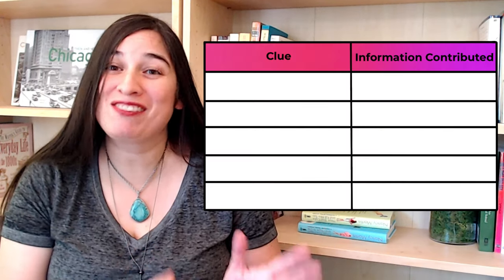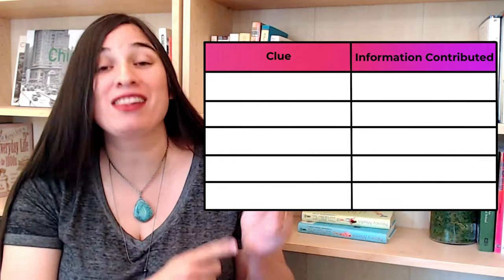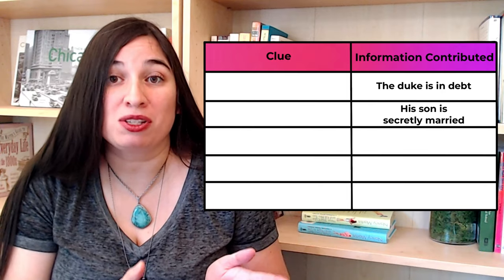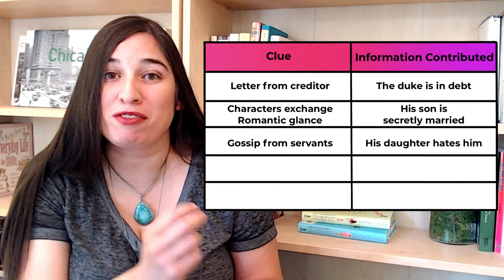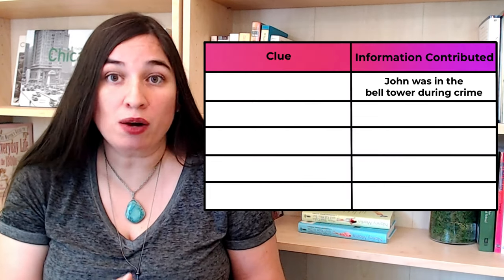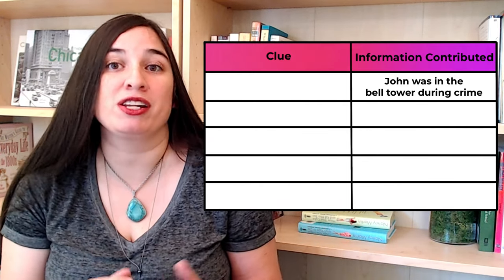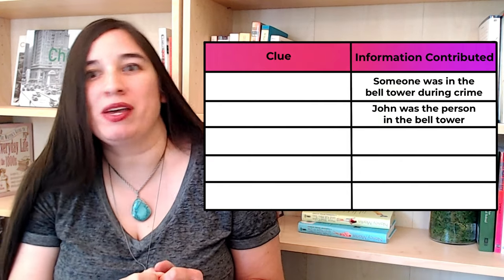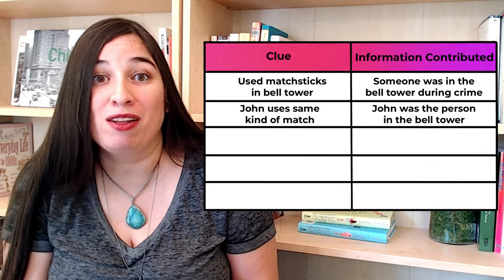Using SETUP and PAYOFF to Write Great Mystery CLUES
Today we’re talking about how to keep readers glued to your mystery novel by stretching out a single clue into a nice, juicy setup and payoff. We'll talk about:

*4 ways to do this
*why it has such an impact on the reader

I love writing cozy mysteries!

I developed my ideas about fiction try studying many resources, including these books

CREDITS

This video includes clips from:

Brick
The Da Vinci Code
Red Dragon